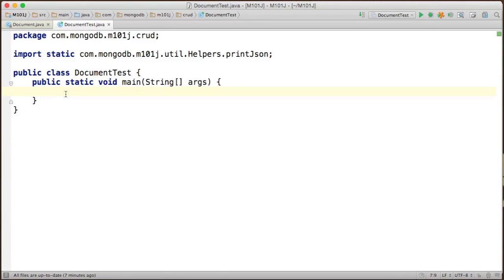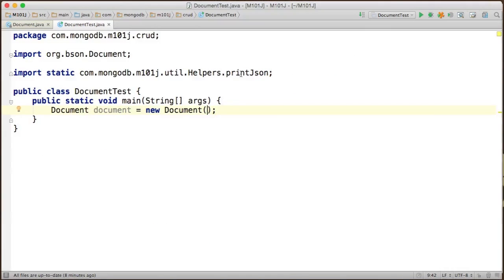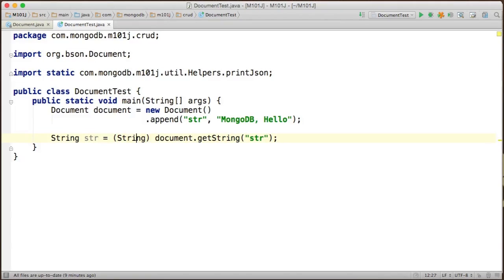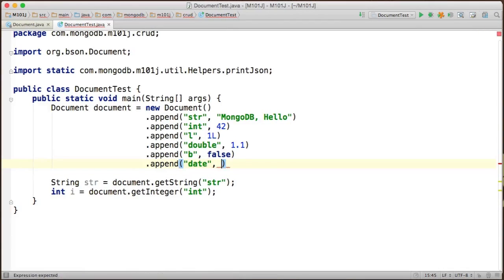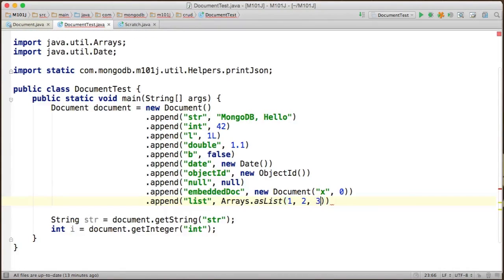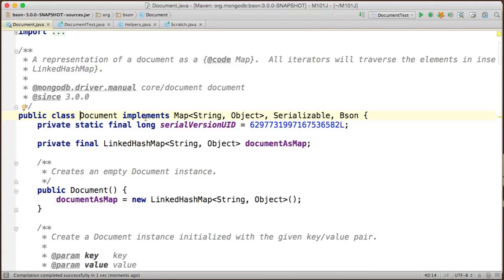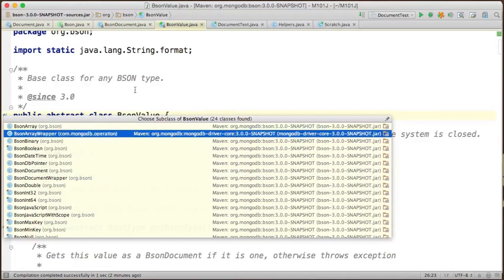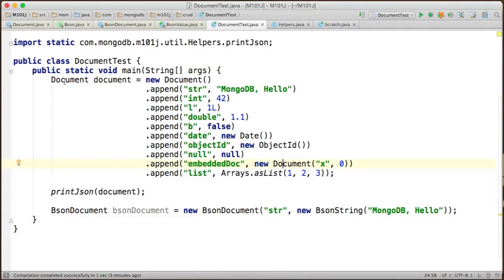Java driver, document representation